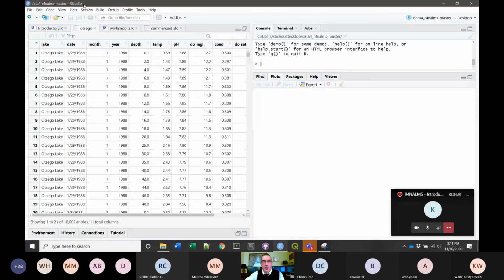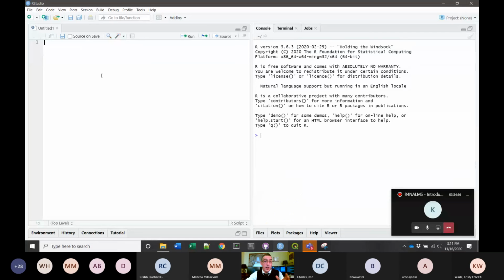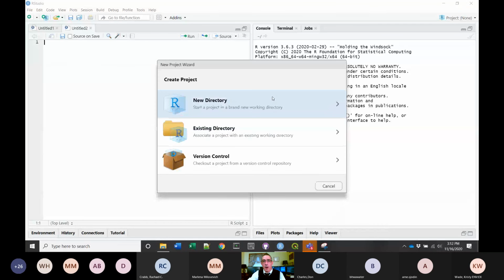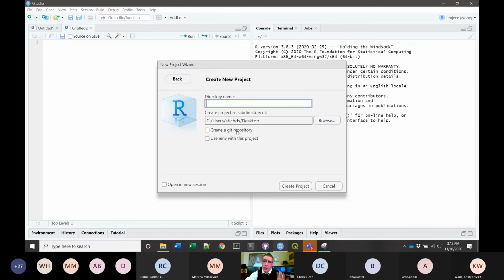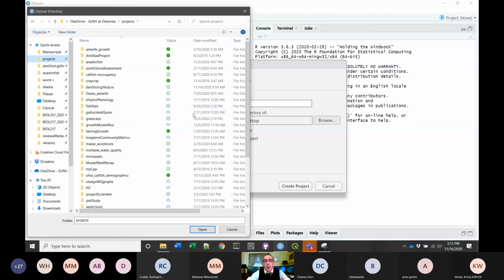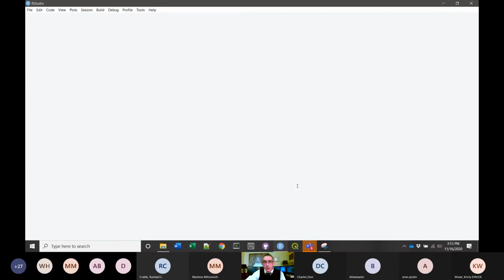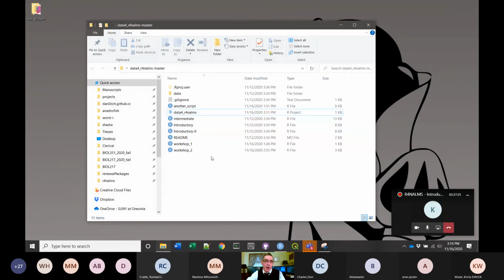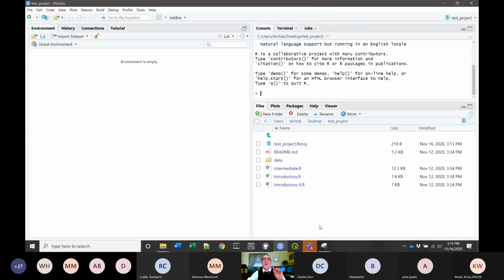How to create a new project in RStudio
Example of how to create an R project in RStudio from the Question and Answer session after the 2020 R4NALMS Introductory workshop